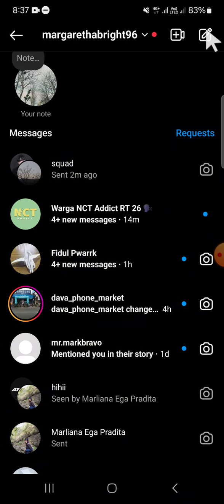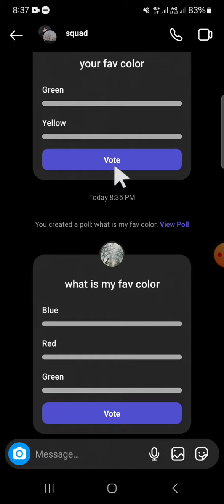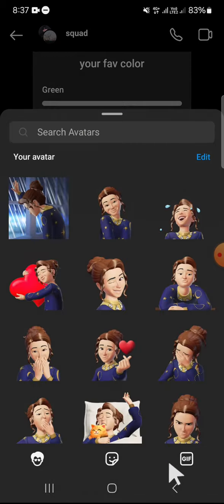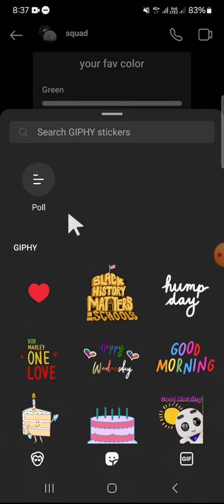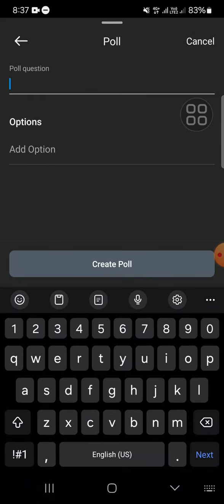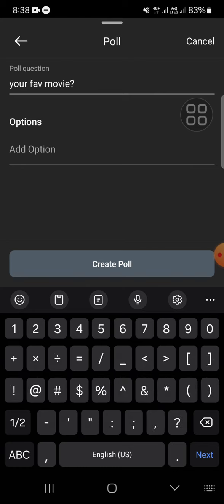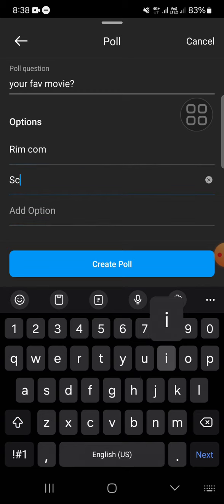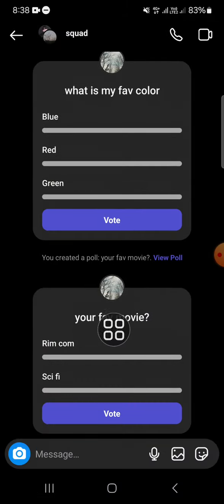✅ COMPLETE WALKTHROUGH: How To Create Group Chat Polls On Instagram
Quickly decide something by creating a poll on your instagram group chat. In this step by step tutorial, we'll discuss about how we can create poll on a group chat. Watch this video and make your own poll!